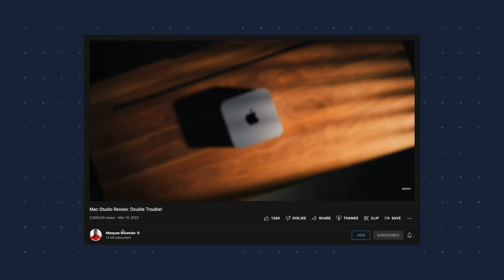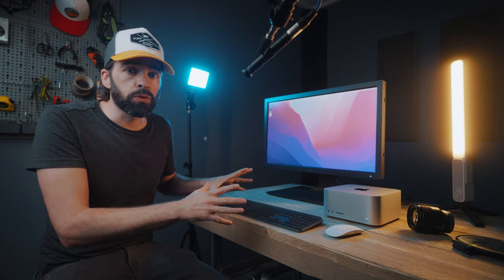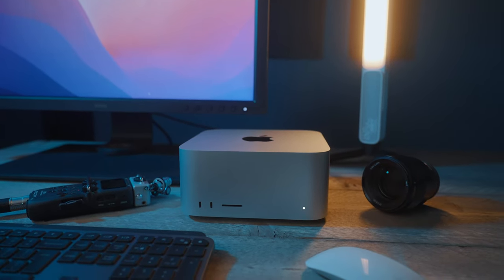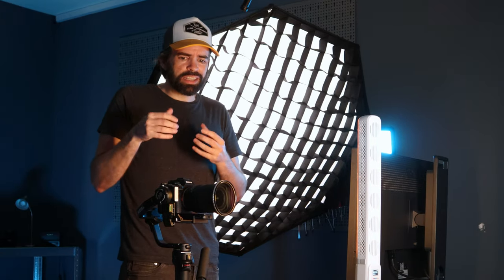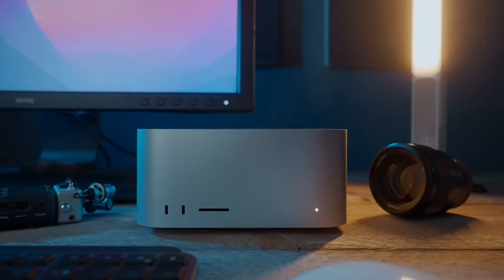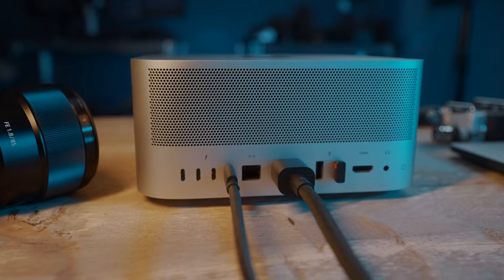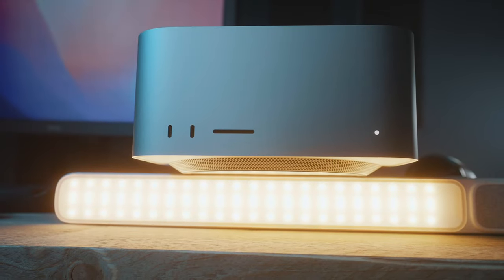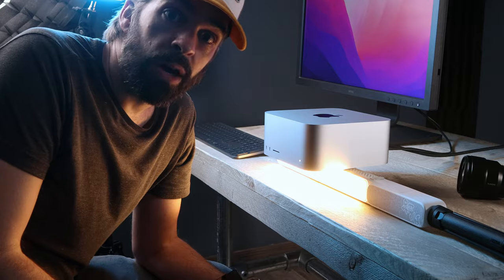Filming a Cinematic Product Video Like a ROBOT at Home ft. Weebill 3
In this behind-the-scenes video, I show you how to shoot a cinematic tech video or commercial like a robot at home... without a robot! All you need is your camera, a gimbal and a few cheap lights. Enjoy and let me know what you think about the end result...!

Weebill 3 & Fiveray